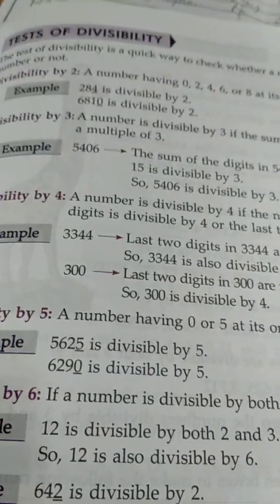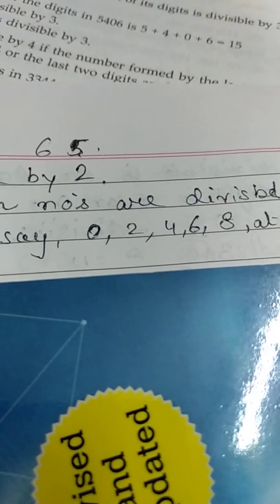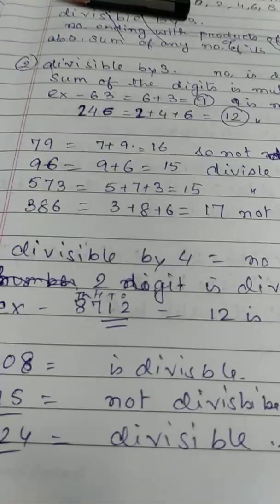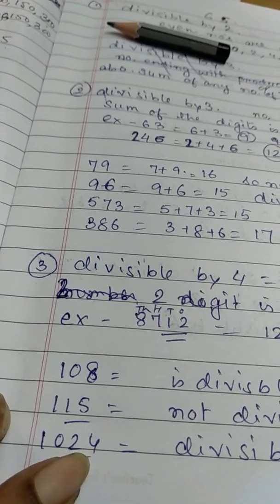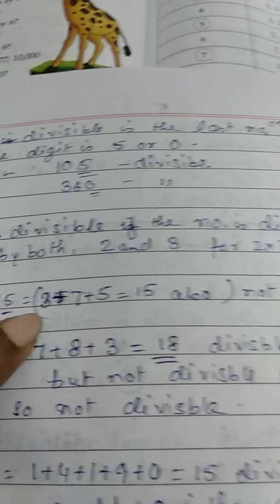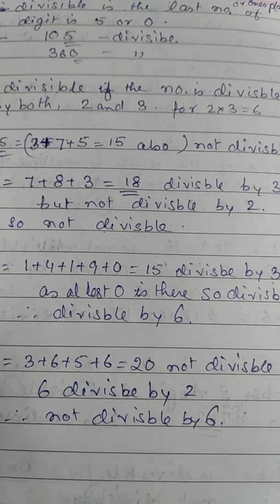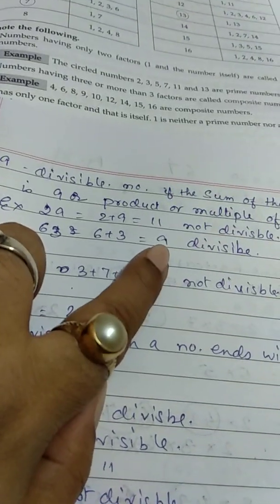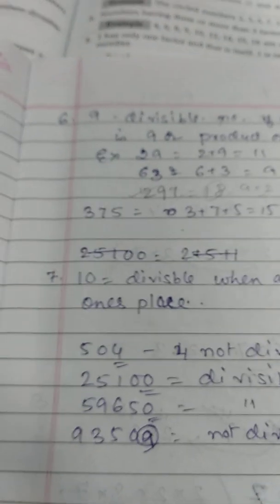Class 4 MATH